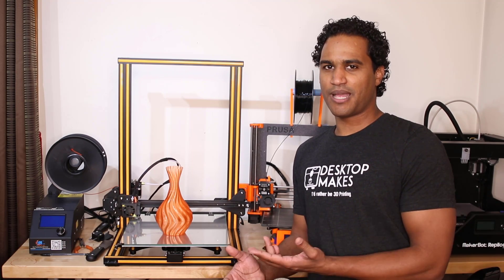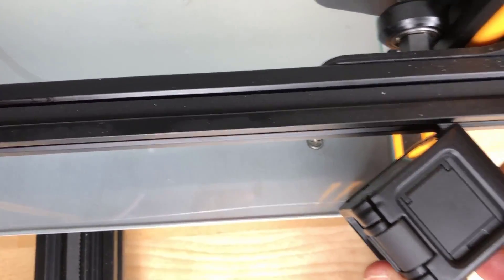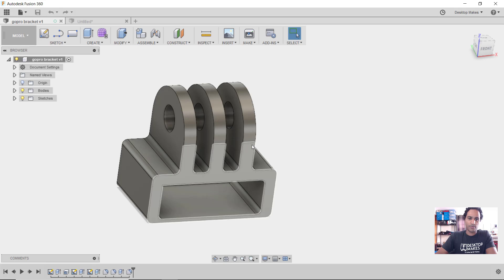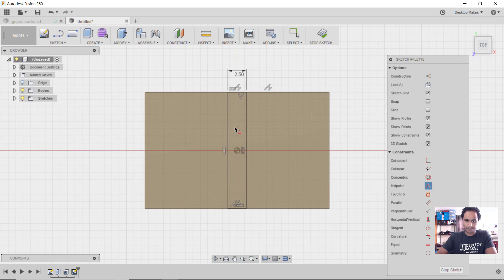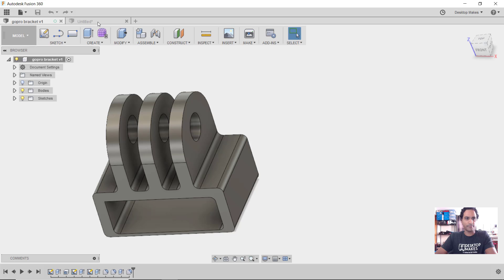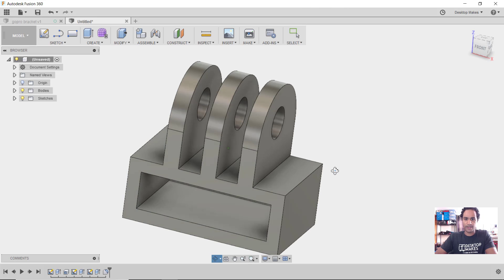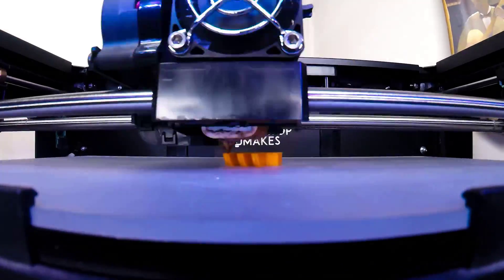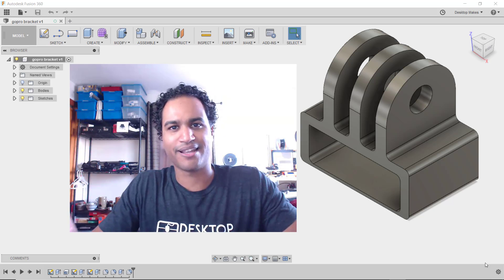Camera Bracket for Timelapse Videos in Fusion 360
Design a gopro bracket with Fusion 360.

*Realized kept saying y gantry when I meant x gantry.

Design an action camera bracket to record time lapse videos of your 3d prints.  This bracket attaches to the build platform of a Prusa style printer.  Since the beds on these move back and forth, attaching the camera to the bed results in much smoother videos.